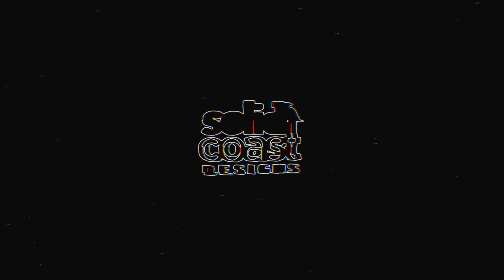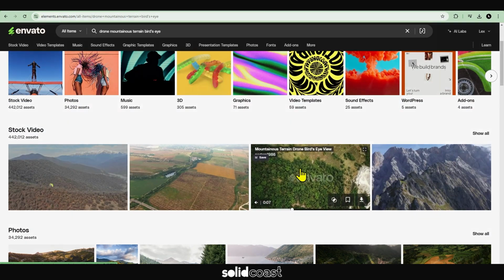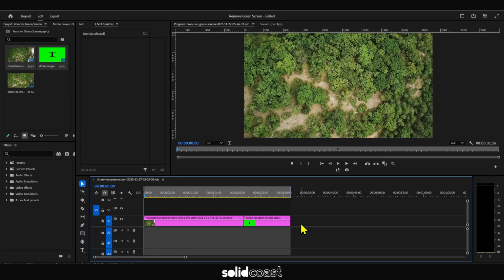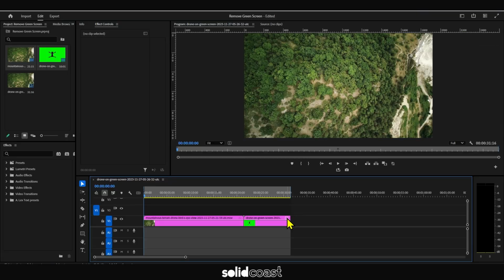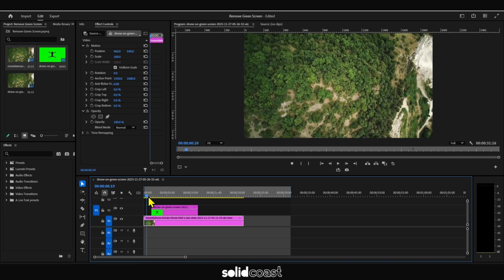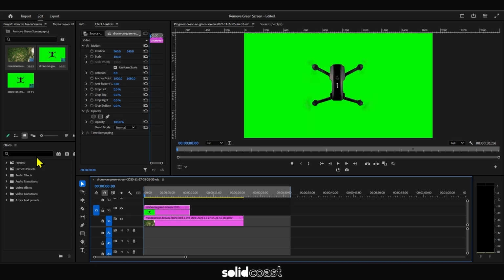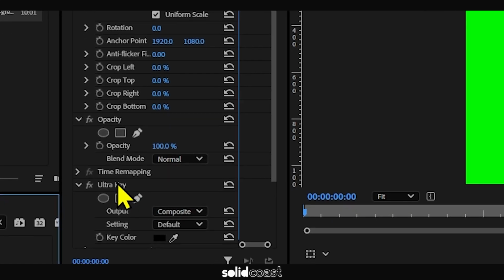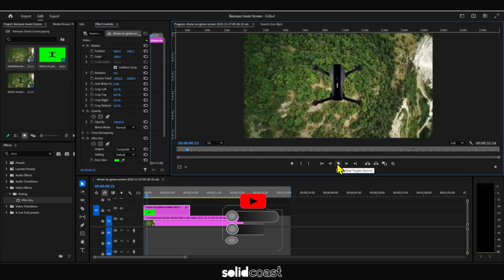How To Remove GREEN SCREEN In Premiere Pro - EASILY! 🎞️🎬🎥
Super quick and easy tip.  Tutorial on how to remove GREEN SCREEN chroma key background in only a few clicks in Premiere Pro.

I use Envato Elements all the time, for music, stock, graphics, templates.

Logo Package 3.0 (Logo Package creator, Tutorial on my channel):
Adobe Creative Cloud (Premier Pro, Illustrator, After Effects, Photoshop, Lightroom etc):
I design websites:
alexiscreative.co.uk
If you found this video useful, feel free to grab me a coffee!

Peace!